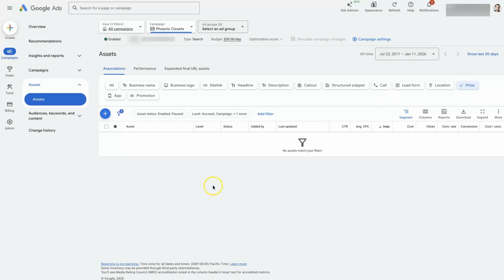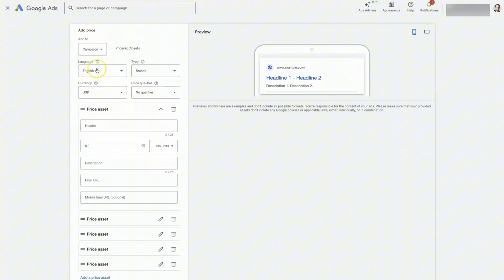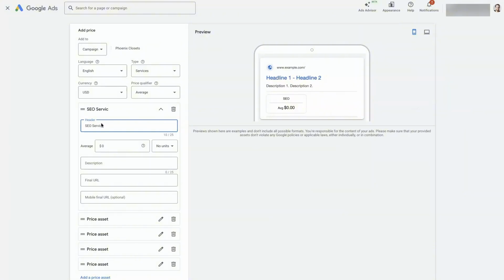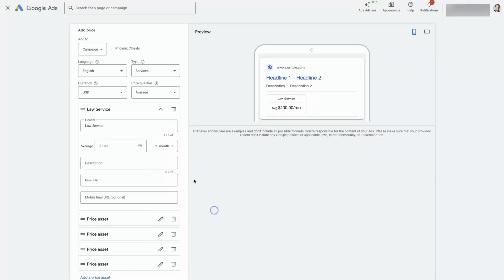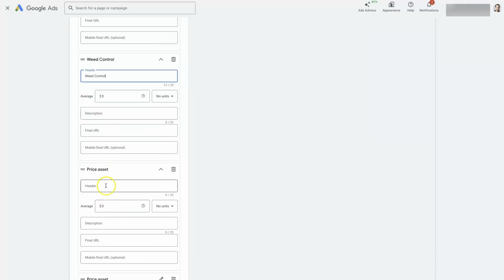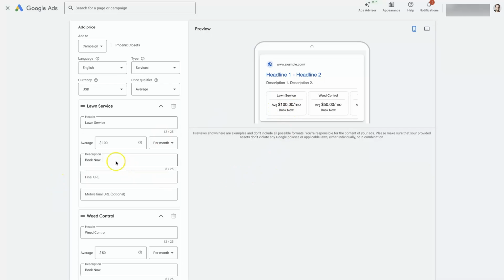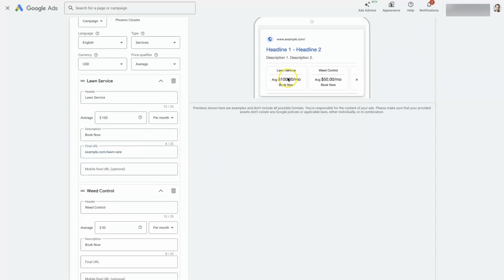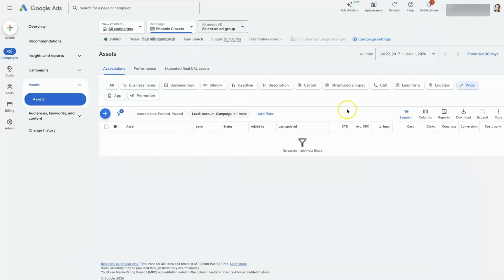How To Set Up Price Extensions In Google Ads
Want to know how to set up price extensions in Google Ads? Watch this video to learn more or reach out for help with Google Ads today ➡️

Are you ready to maximize your Google Ads campaign by highlighting those irresistible deals to potential customers? Setting up price extensions—now referred to as price assets—is your go-to strategy for showcasing specific products, services, or deals right within your ad. Imagine this: your ad stands out with precise information, turning casual browsers into committed clickers ready to take action. 📈

In this video, we'll guide you step-by-step on how to effectively set up price extensions in your Google Ads account. These price assets are a game-changer if you're keen on running promos or highlighting seasonal offers. By displaying the price alongside detailed descriptions of your offerings, you create a compelling visual narrative that captivates and converts.

Why exactly should you integrate price assets? First, they provide an opportunity for your ads to occupy more real estate in search results, instantly giving you a competitive edge. Second, they increase your click-through rate by addressing the customer's price concerns upfront, ensuring quality traffic visits your website. With clear pricing right in the ad, you're pre-qualifying your prospects, saving time, and focusing on those who are truly interested. 💡

We'll cover essential points from accessing the right menu within your Google Ads dashboard to selecting and linking the correct campaign or ad group with your shiny new price assets. Plus, learn some insider tips to ensure your prices are updated frequently, reflecting the ever-changing dynamics of your inventory or service offerings.

As an added bonus, you'll discover how to strategically write descriptions for these price assets to make them not just informative but also engaging and persuasive. This is a chance to start harnessing the power of price transparency in your digital marketing strategy. Get ready to see a boost in engagement and conversions as you make your ads more relevant and compelling. 🚀

Don't miss out on this opportunity to optimize your campaigns for success. Check the links below for helpful resources that can supercharge your results with Google Ads!